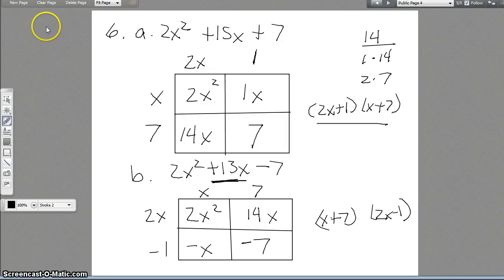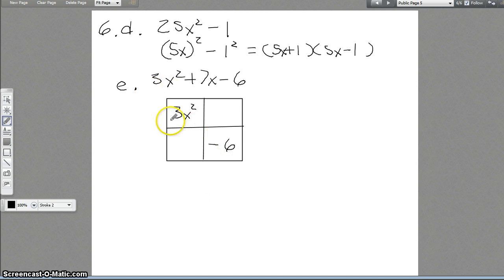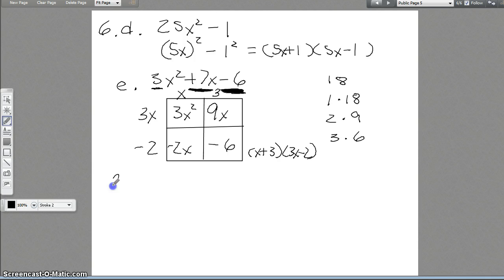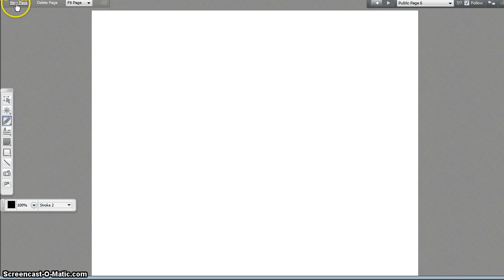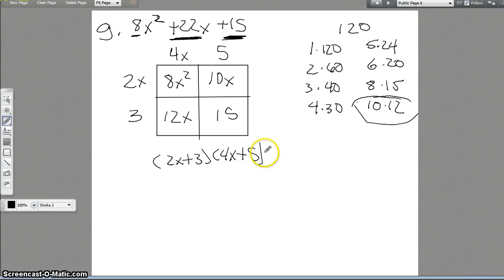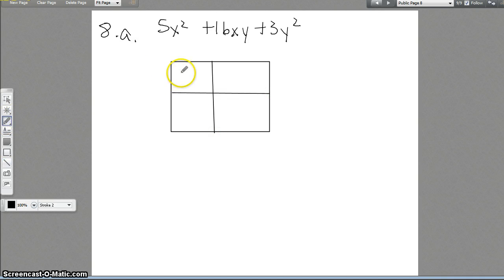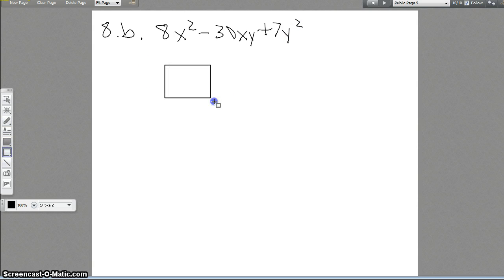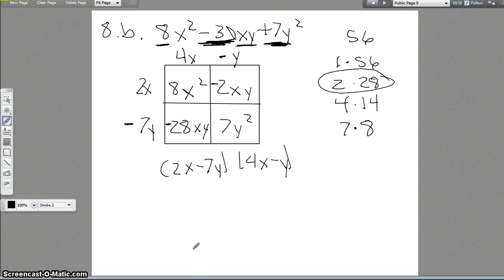jacobs chapter 10 lesson 7 part 2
more on factoring second degree polynomials